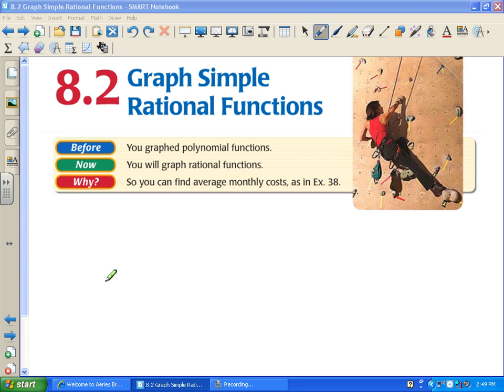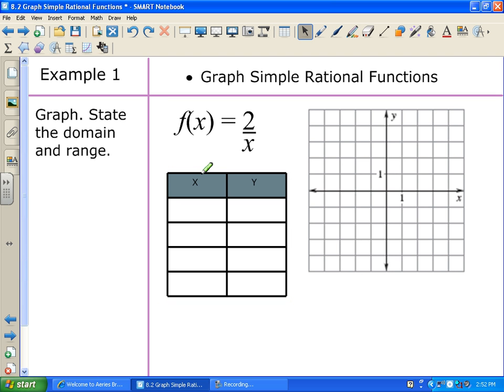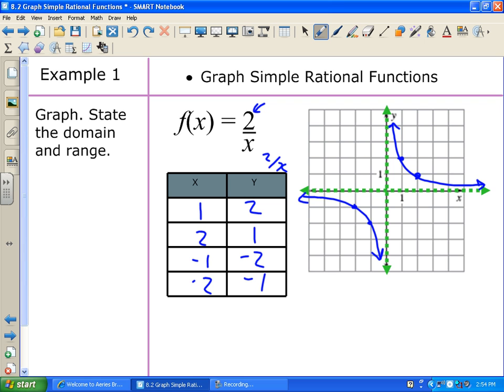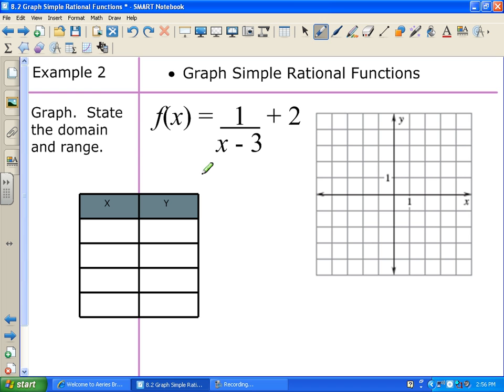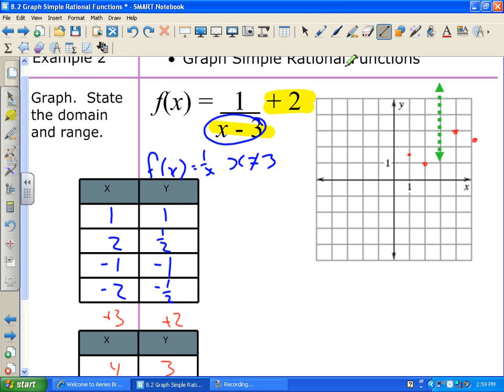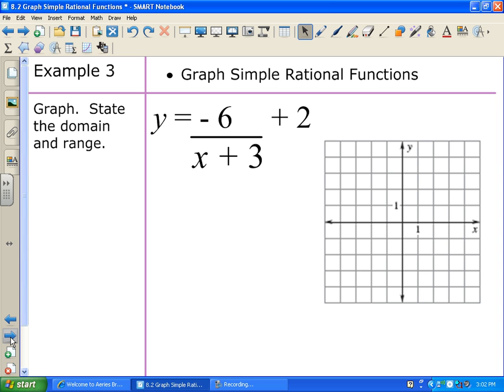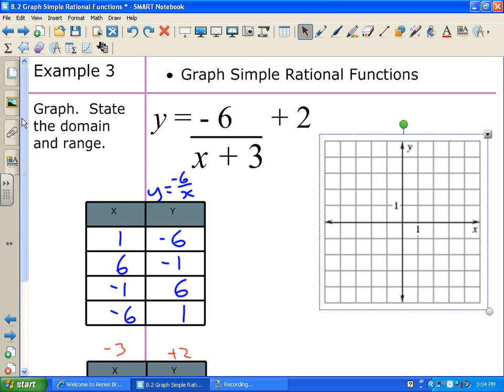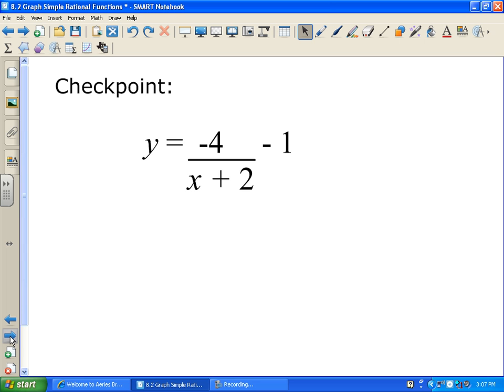Algebra 2 Chapter 8 Section 2